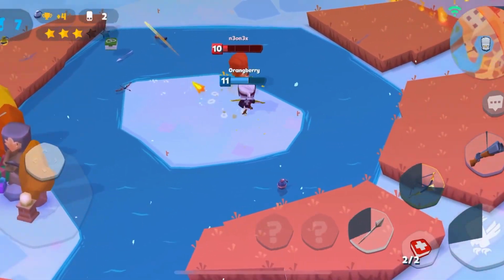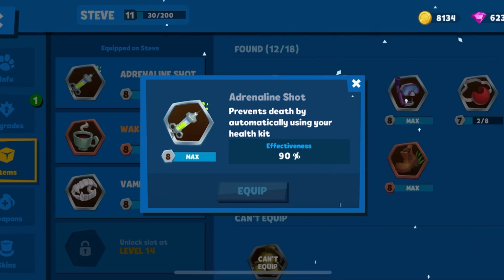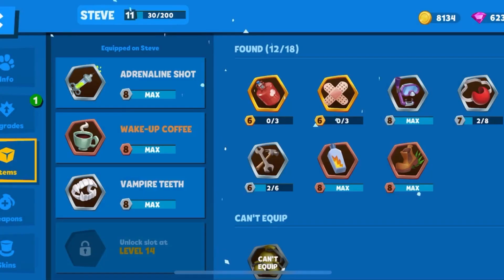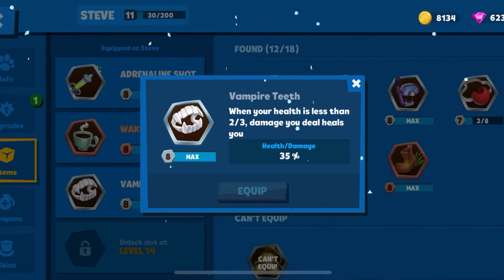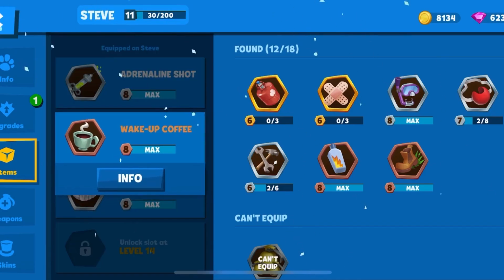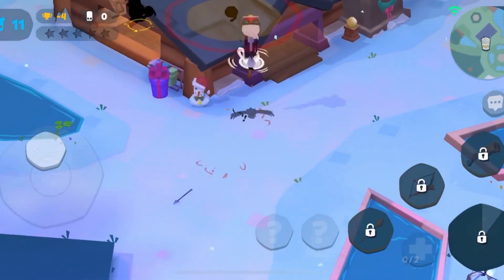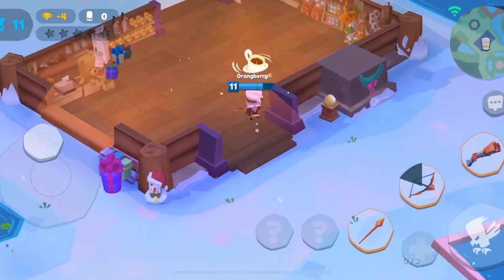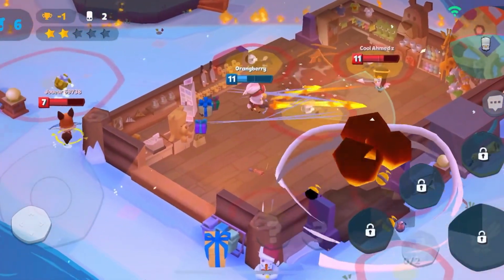Zooba Beginners Guide - How to play STEVE like a PRO | Zooba Character Guide & Pro tips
January 10th is Save the Eagle Day , no better way to commemorate this occasion than talking about out resident eagle steve 🦅. This is  fun guide to help improve your playstyle with Steve The Dauntless Diver

About Zooba:
Zooba is more than a pvp battle royale, it's a free animal game in zoo-themed battlelands.
Zooba is a fun cross between battle royale and MOBA (Multiplayer Online Battle Arena),
adopting the best ingredients from each genre. Fight with epic animals and survive the brawl in the
battlelands in this free PvP combat game!

Free coins and gems  zooba

Zooba:Free-for-allZooCombatBattleRoyaleGames